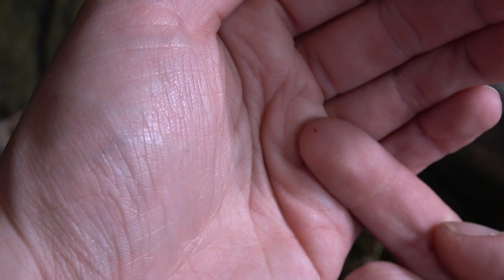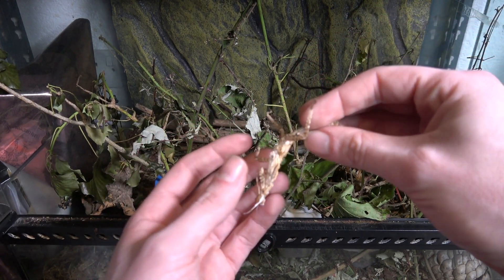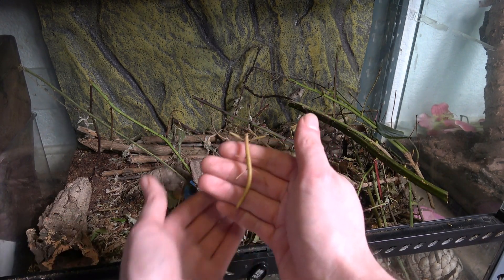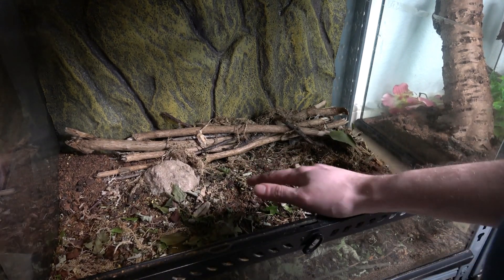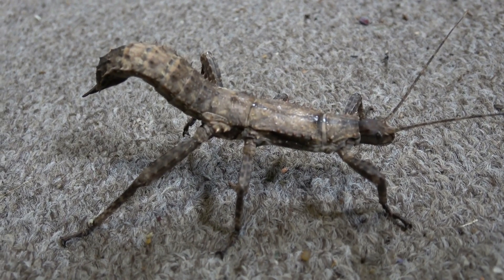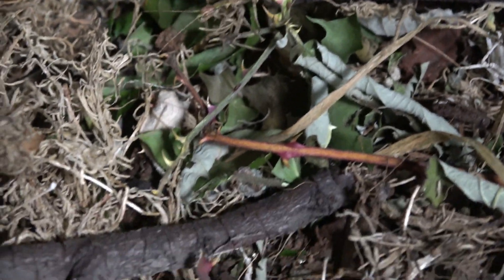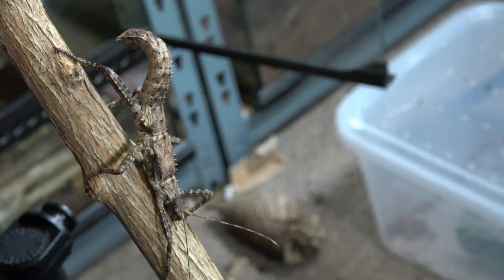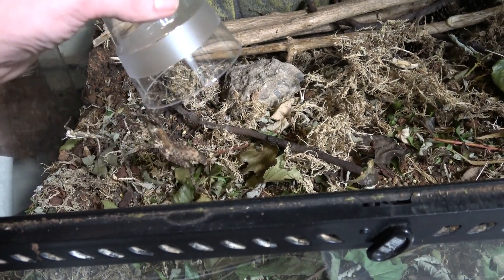STICK INSECT update! Eurycantha Calcarata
Check out how much these guys have grown!

Thanks